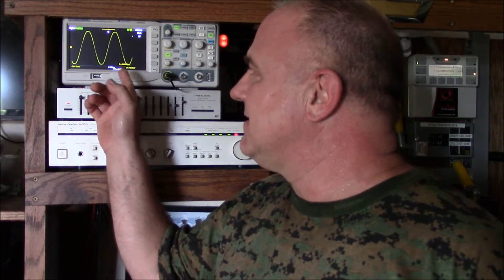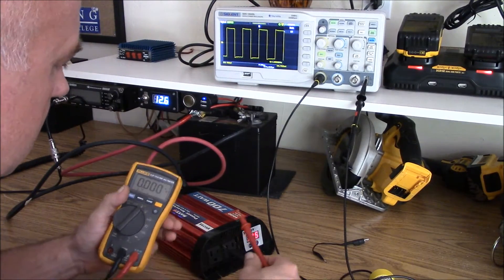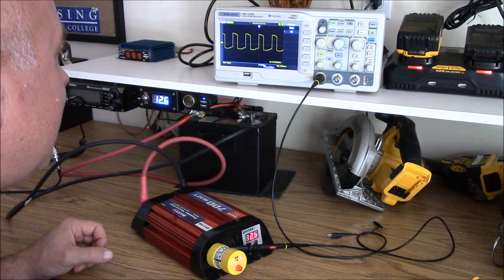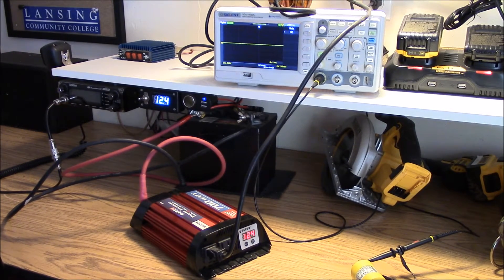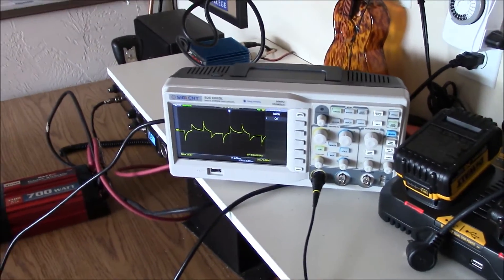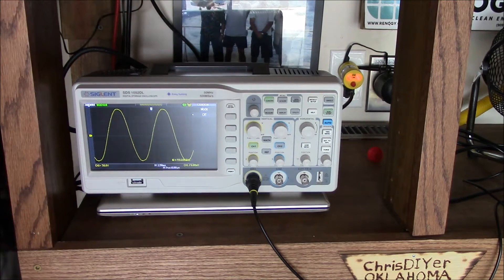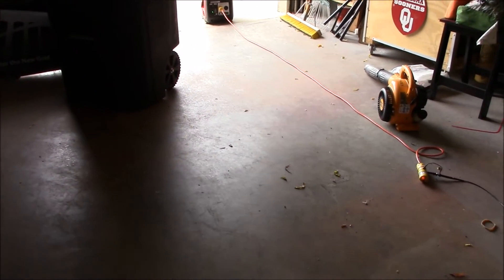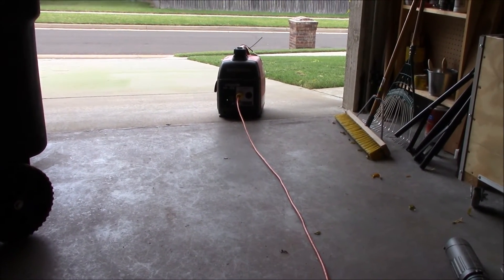How clean is your power? Tested five power sources with oscilloscope...